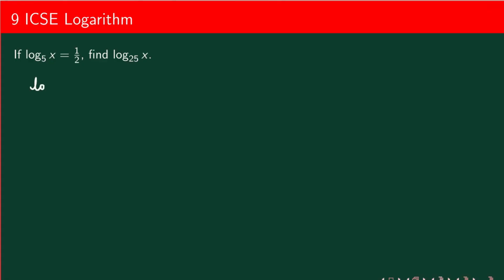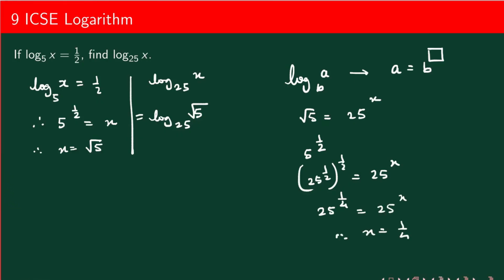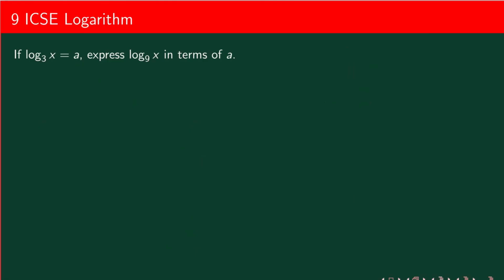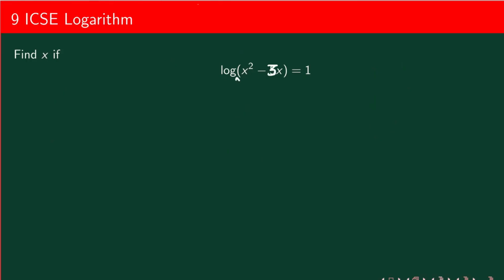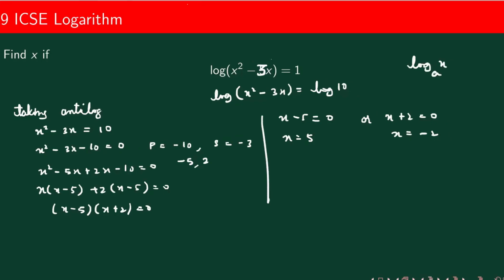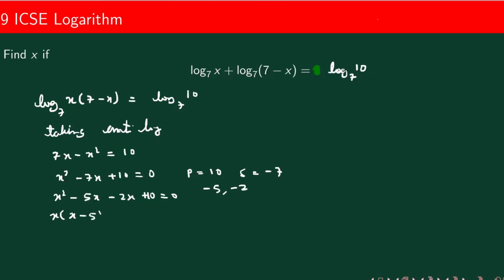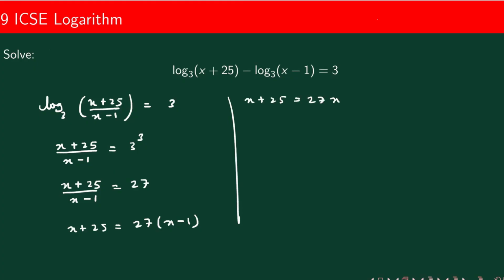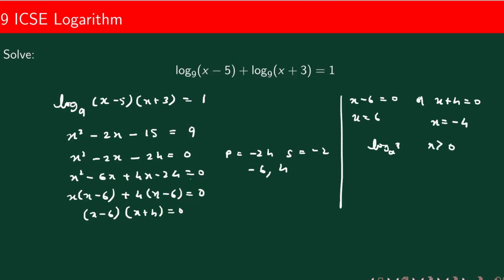Logarithms made easy : Video 3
Logarithms made easy and exam-oriented!
In this video, we cover the Logarithms chapter for Class 9 ICSE Mathematics step-by-step, starting from basic concepts to important laws and typical ICSE exam questions.

🔹 What you’ll learn in this lesson:
• Laws of logarithms (with examples)
• ICSE-pattern questions explained clearly

This session is ideal for Class 9 ICSE students, revision before tests, and building a strong foundation for higher classes.